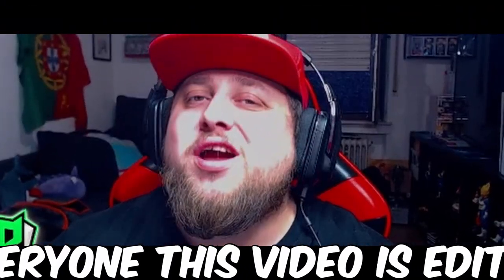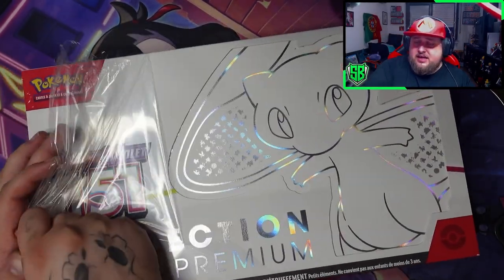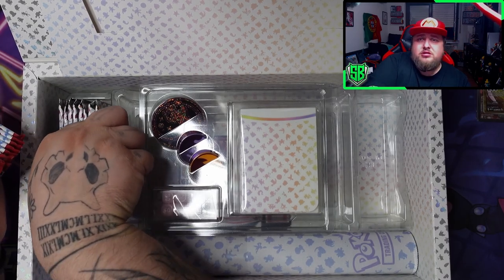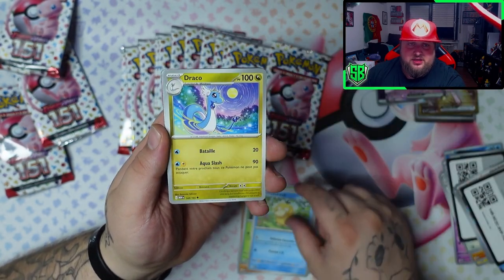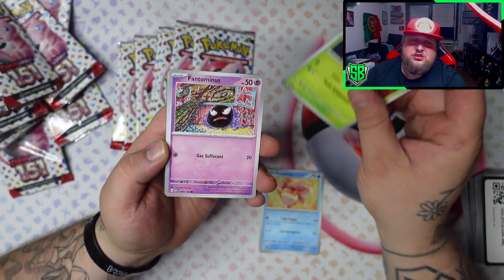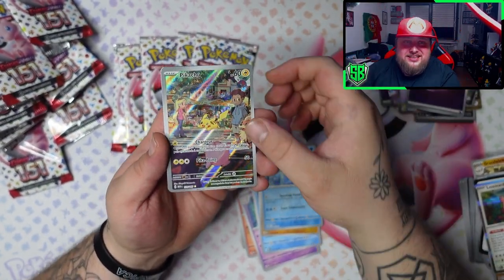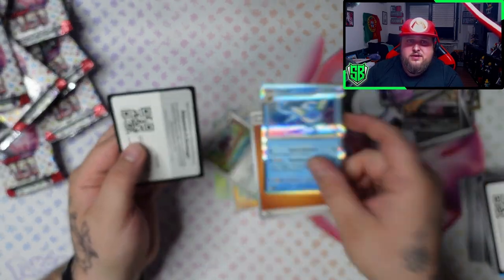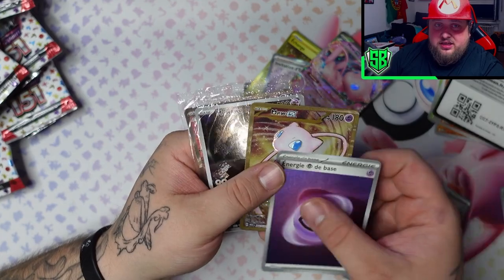OPENING POKEMON 151 ULTRA PREMIUM COLLECTION !! (Amazing pulls)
Subcount :
704/1000
🔥Big shoutout to my new editor! Make sure to give him a follow :D🔥